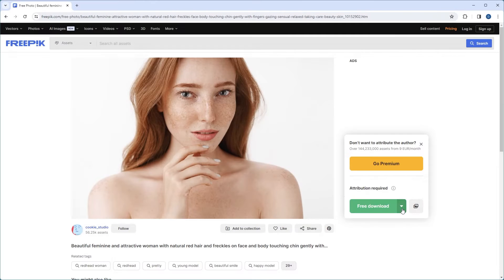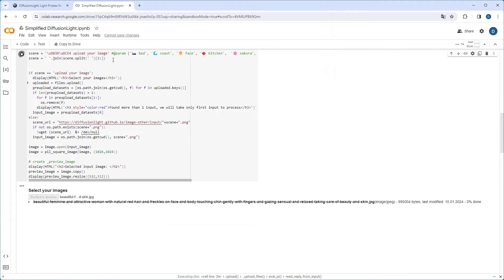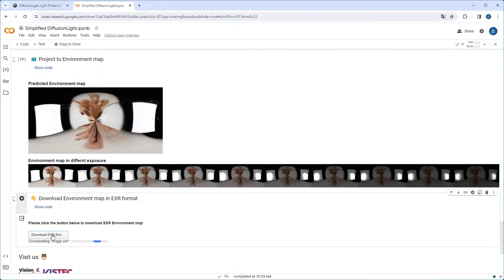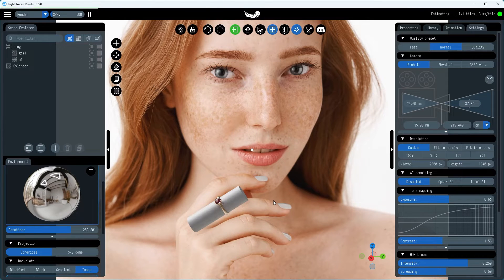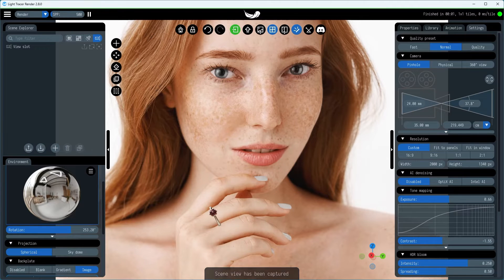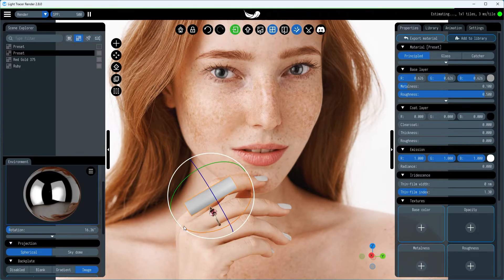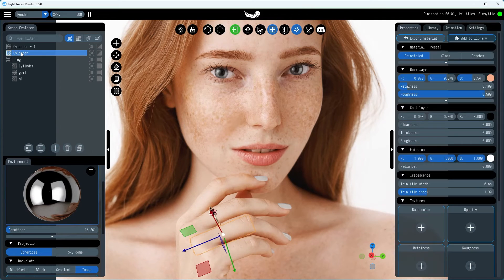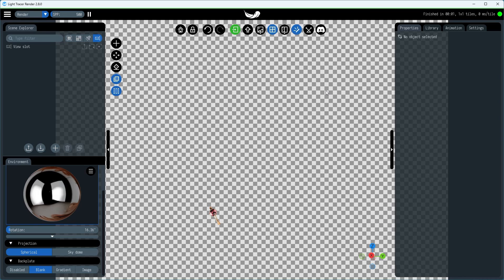How to render jewelry on top of photo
To effectively showcase jewelry designs before manufacturing, it's often beneficial to illustrate how they would look on people. Today, we'll attempt this using Light Tracer Render, along with some other freely available tools, while keeping the process as straightforward as possible.

The most non-obvious step in this process is probably matching the lighting of the photo. And recent AI networks research gives us an opportunity to do this automatically